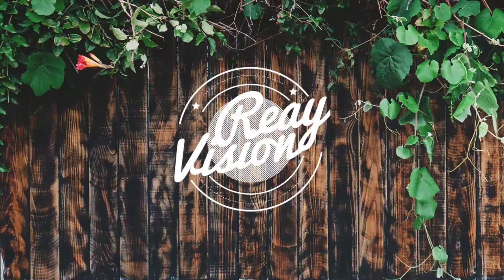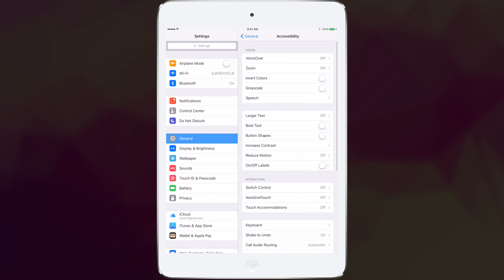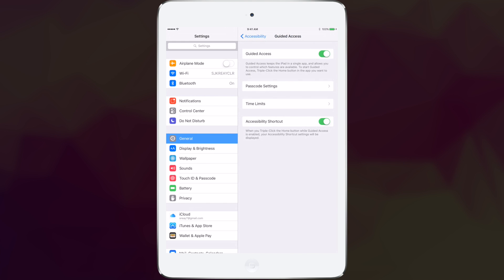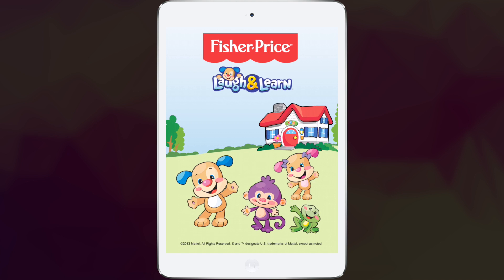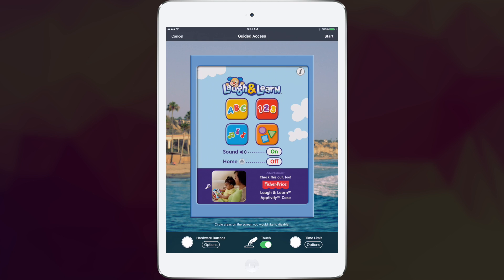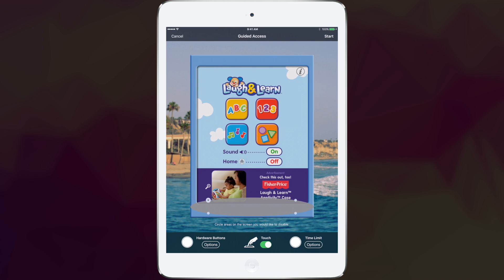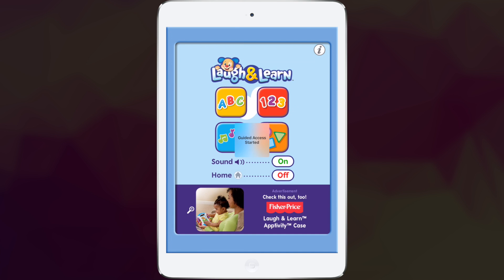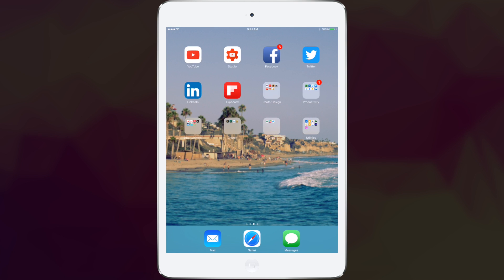How to "Child Lock" your iPad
This is a guide on how to "child lock" your iPad using standard accessibility settings. This was performed on an iPad Air 2 operating iOS 9.2.